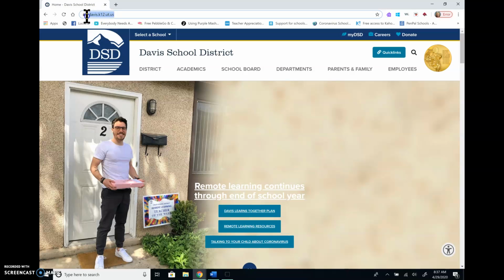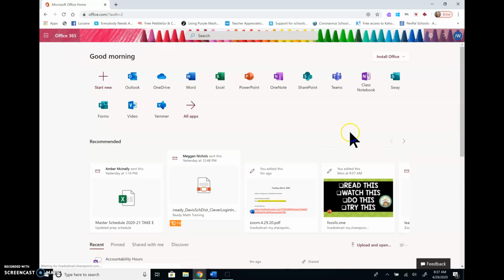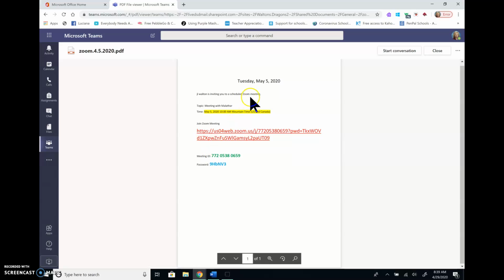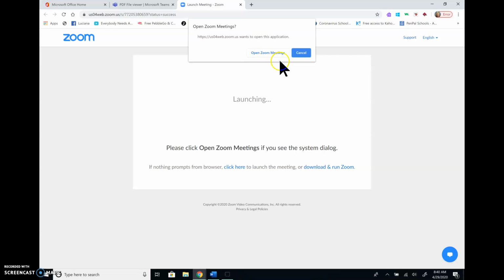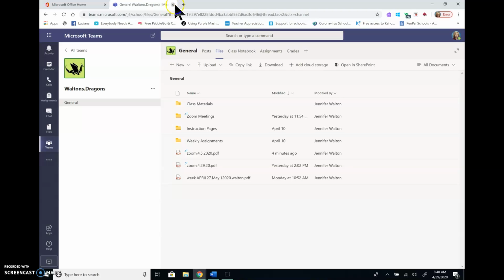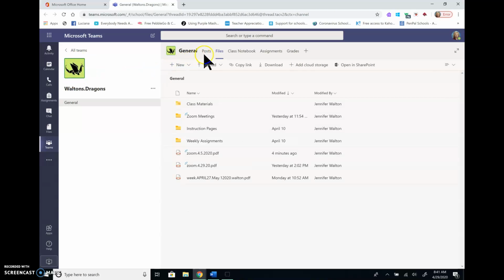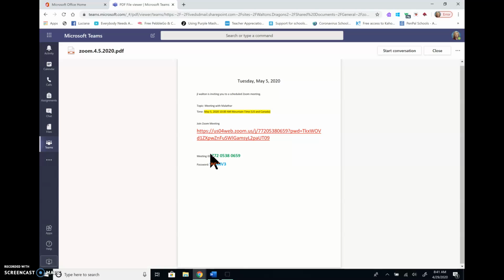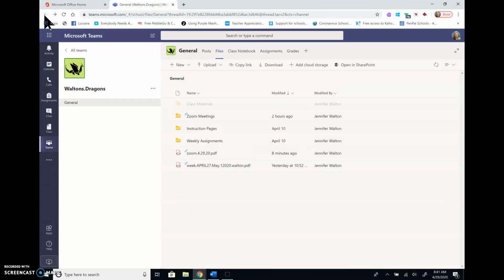May 5th, 202 Zoom meeting